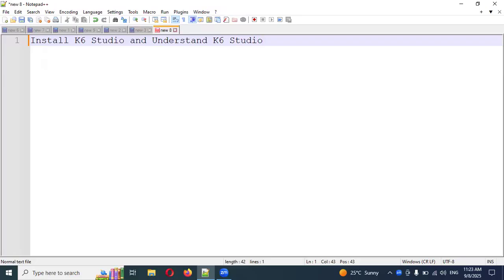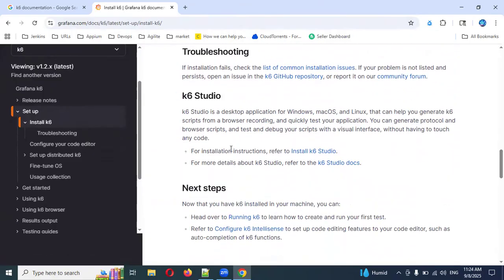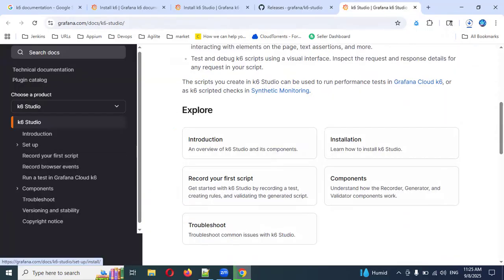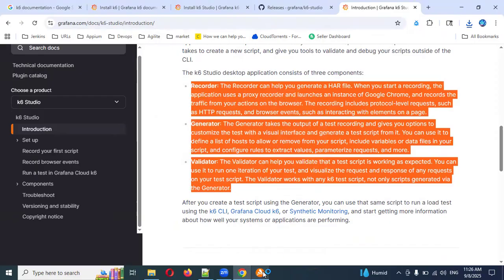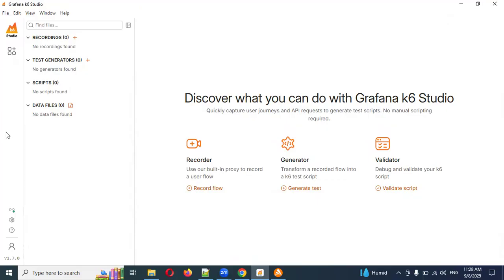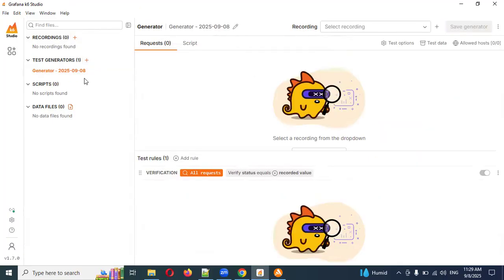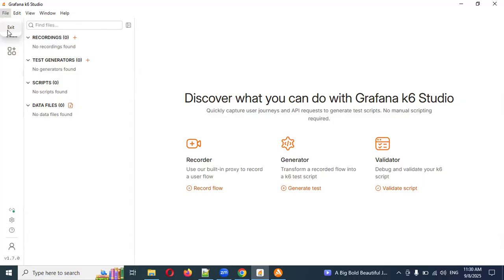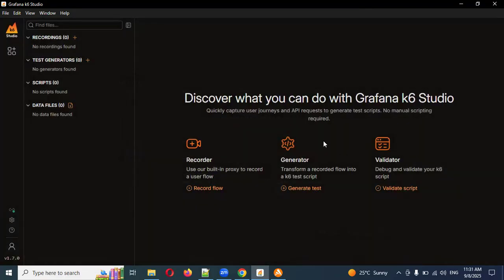Part 8: Install K6 Studio | Understand K6 Studio